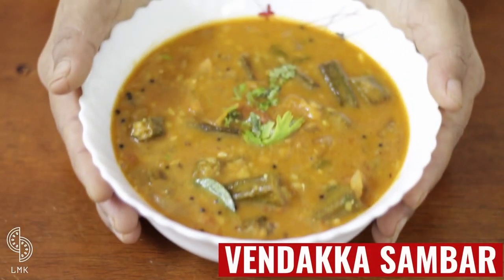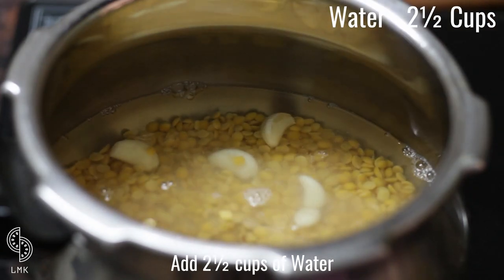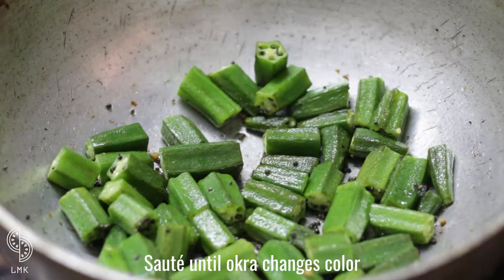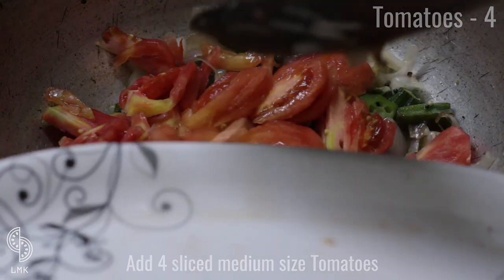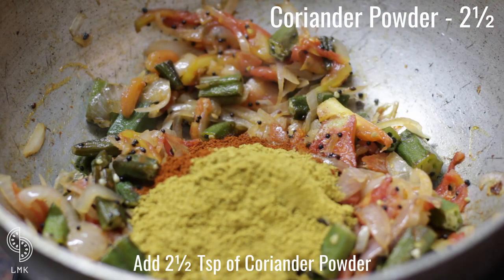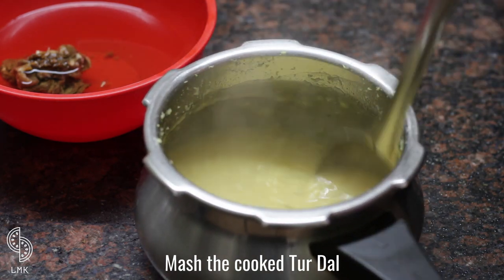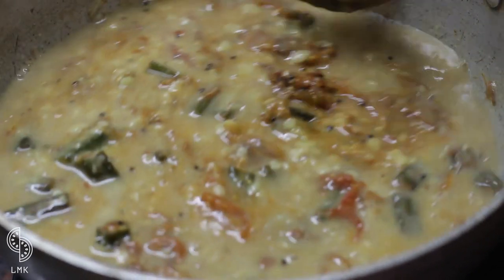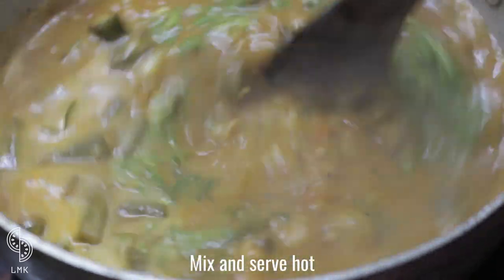Vendakka Sambar| Big Batch| Recipe Without Sambar Powder| South Indian Sambar Recipe| Sambar at Home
Ep 23 - Vendakka Sambar| Big Batch for Guest| Recipe Without Sambar Powder| South Indian Style Recipe| Okra Sambar

Serves: 7-8

Ingredients:

To Cook Dal:
Tur Dal -  ½ Cup

For Masala:
Okra - 10
Onion - 3
Tomatoes - 4
Warm Water - 1½ Cup (To soak Tamarind)
Curry Leaves - 1 String
Coriander Leaves - 3 Strings
Water - 1 Cup (Optional - Adjust to desired consistency)

Tried It? Tag us!